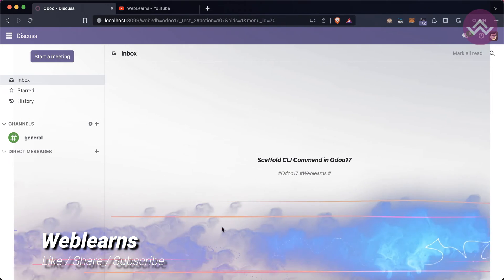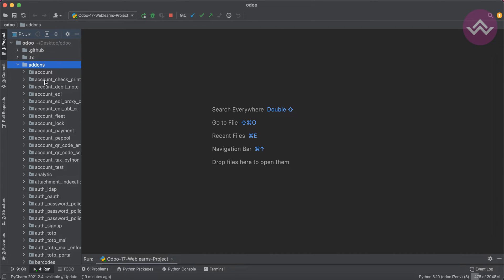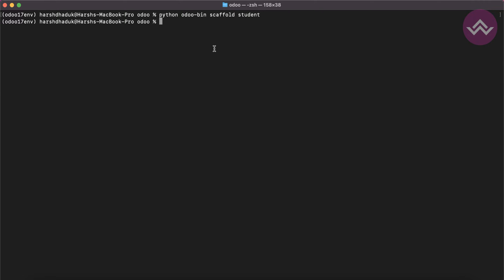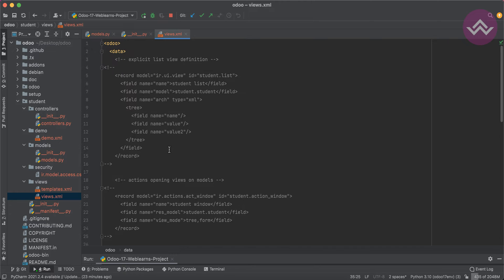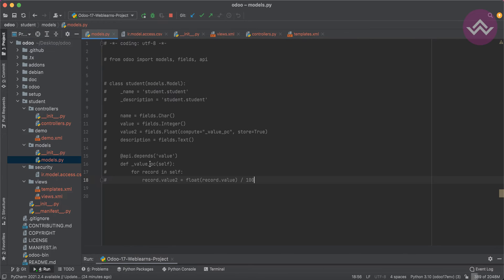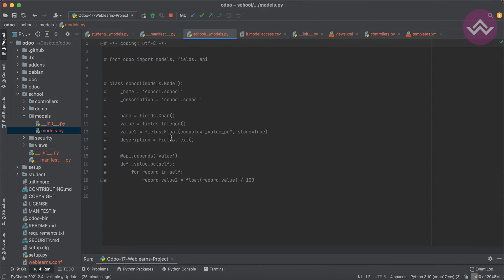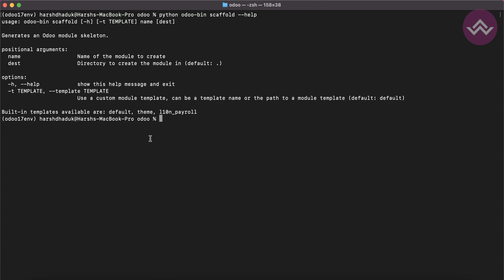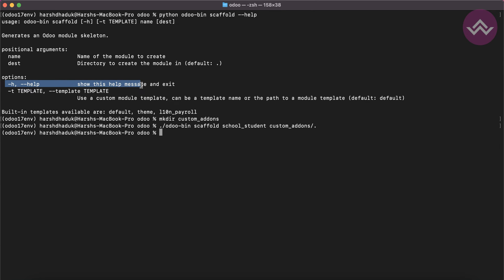Create module using SCAFFOLD command Odoo 17 Tutorial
Create auto new module in Odoo 17 using scaffold command, scaffold cli command using --template existing module. Scaffolding in Odoo is the process of creating a skeletal structure for a module. It saves us a lot of time and works as compared to manually creating new module. Welcome back to Weblearns! In this tutorial, we'll explore the process of scaffolding a new module in Odoo 17 using the command-line interface (CLI). Scaffolding is an essential step when starting a new Odoo project, as it helps you set up the basic structure of your module.

student_module
├── __init__.py
├── __manifest__.py
├── controllers
│   ├── __init__.py
│   └── controllers.py
├── demo
│   └── demo.xml
├── models
│   ├── __init__.py
│   └── models.py
├── security
│   └── ir.model.access.csv
└── views
    ├── templates.xml
    └── views.xml

Overview of Odoo 17
Introduction to Scaffolding
CLI Command for Module Scaffolding
Creating a New Module
Understanding the Directory Structure

Thanks for being a part of Weblearns! Whether you're a seasoned Odoo user or just starting out, mastering these CLI commands will supercharge your cli command skills. Happy learning! 🖥️💡

In case you missed previous discussion about Configuring Odoo 17 in PyCharm Tutorial, Please check below link.

Support me :-